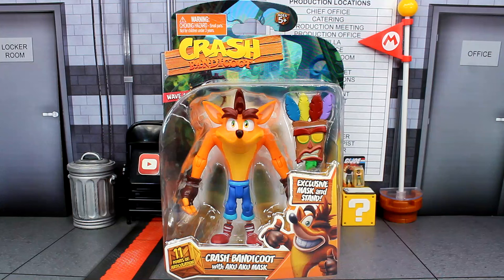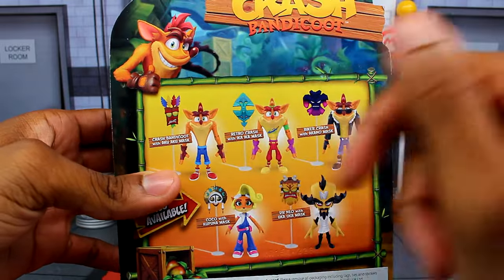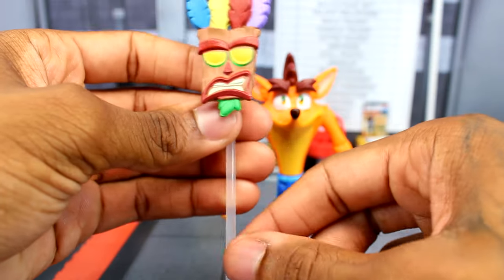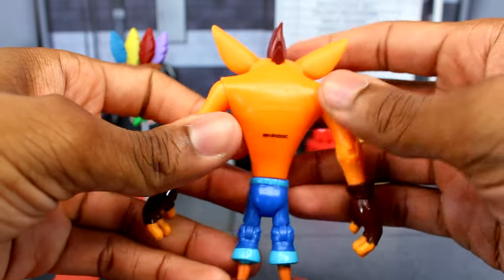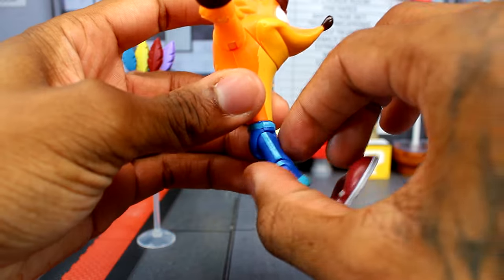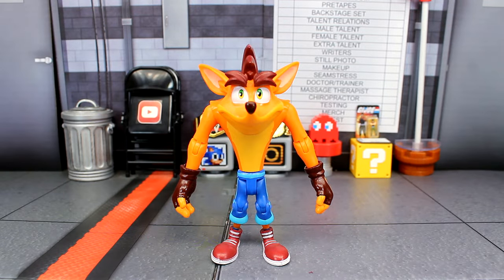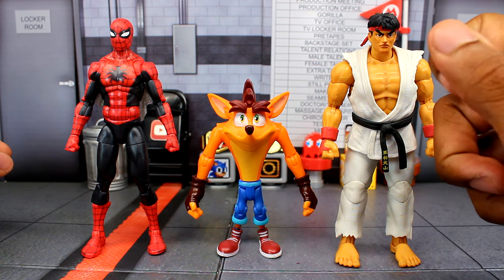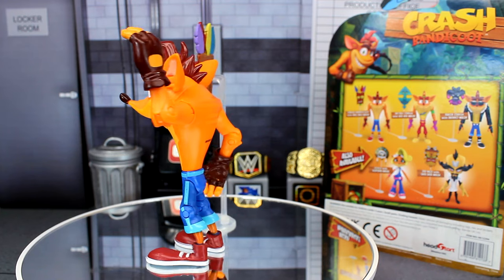Head Start Crash Bandicoot Figure Review!